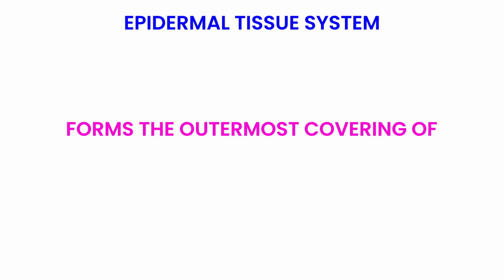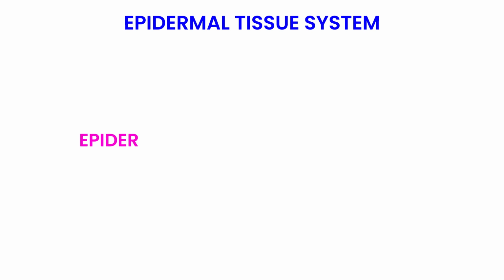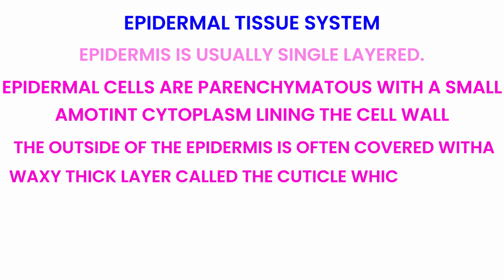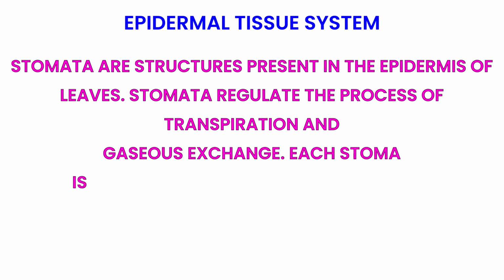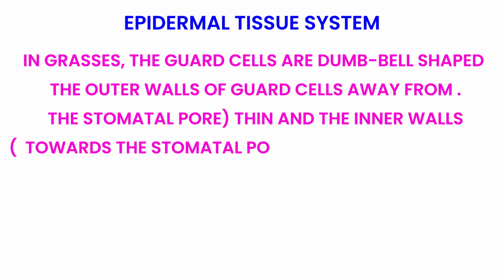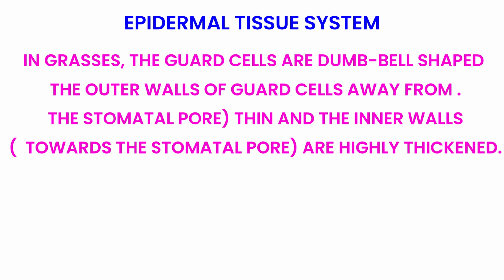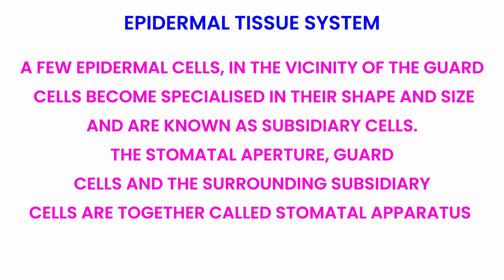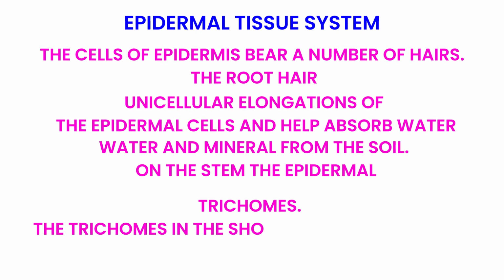Epidermal Tissues System Epidermis Trichomes Hairs stomata guard cells Anatomy of Flowering Plants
anat